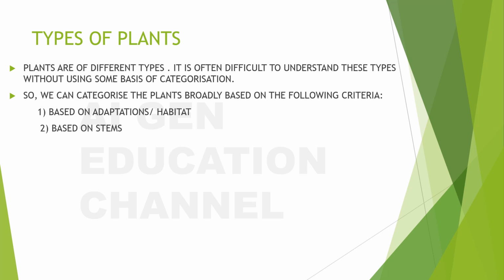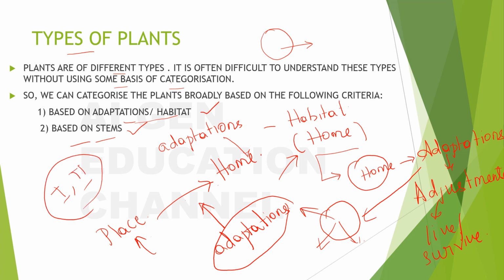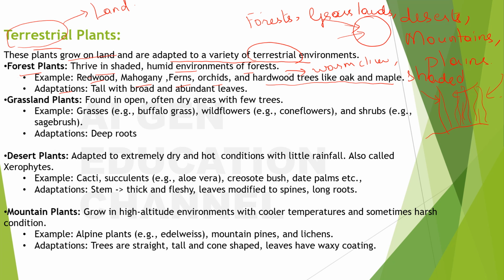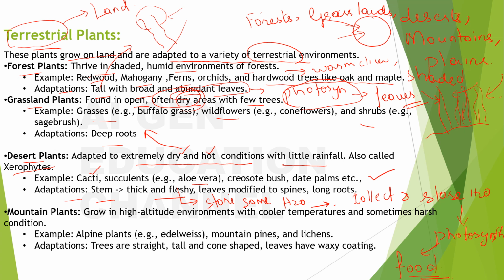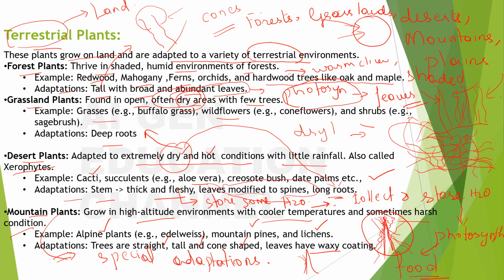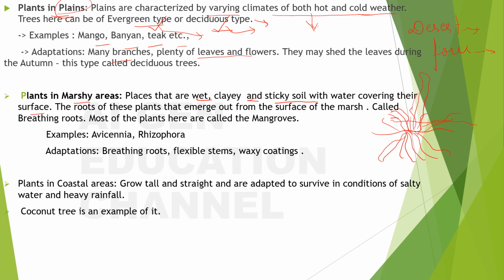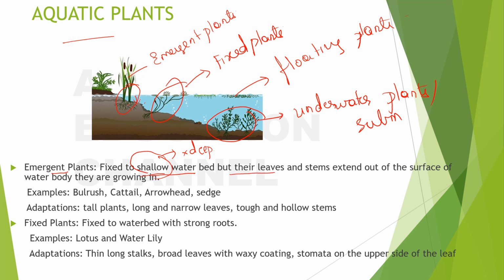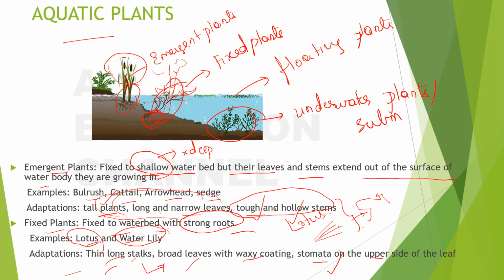Grade 4 - Plants - Part 4: Comprehensive and well-structured education channel .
About the chapter Plants for Grade 4 kids . This is the part 4 of the lesson and the part 5 will be released very soon.

Dear Parents,